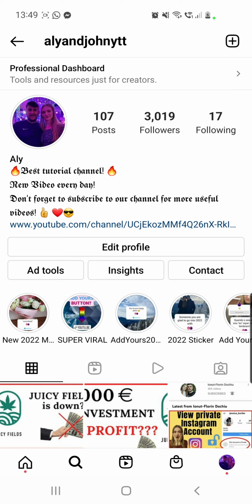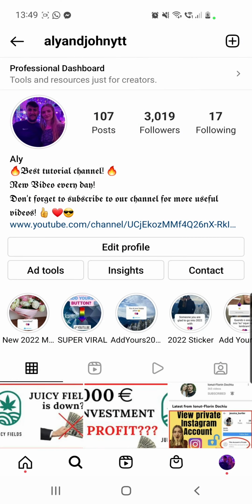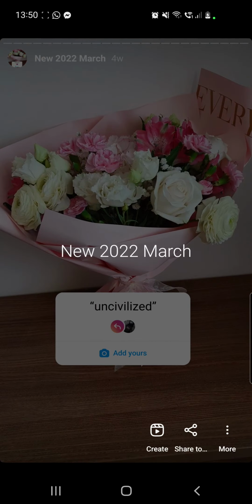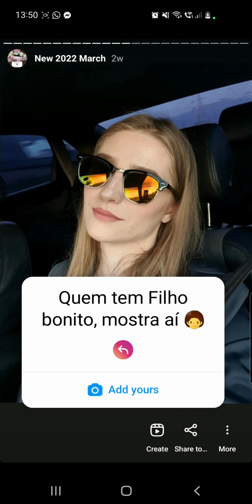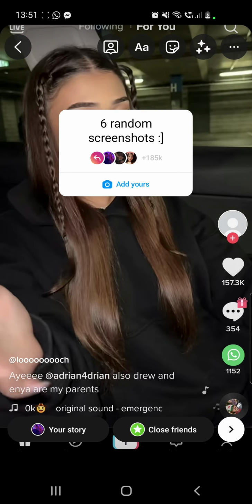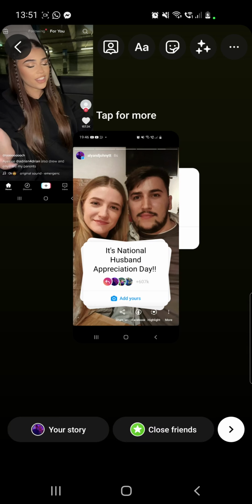6 Random ScreenShots :] Instagram Chain Story | Add Yours Viral Trending Sticker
6 Random ScreenShots :] Instagram Chain Story | Add Yours Viral Trending Sticker

Working 100%! Super Easy tutorial!!! In this video, I'm showing you How to do 6 Random ScreenShots :] Instagram Chain Story | Add Yours Viral Trending Sticker !